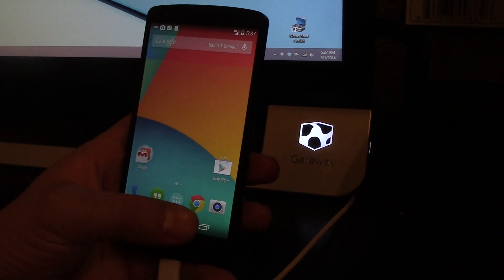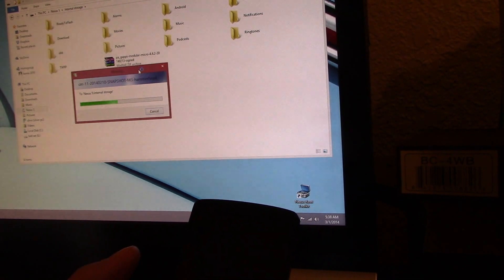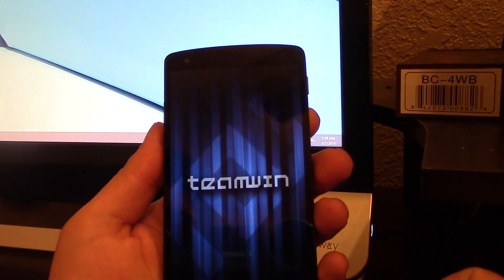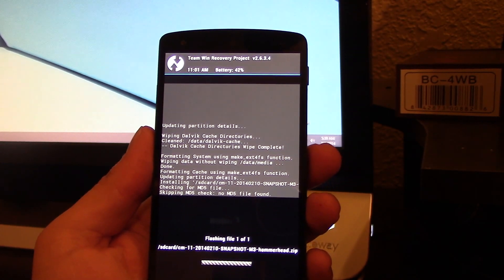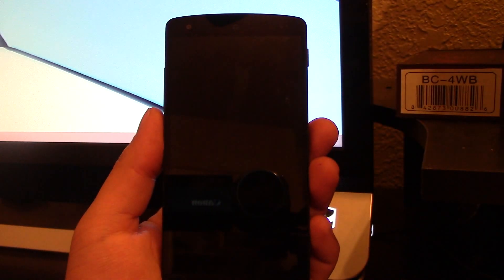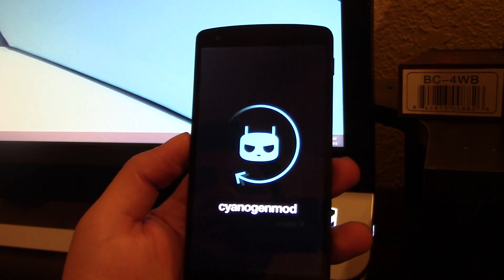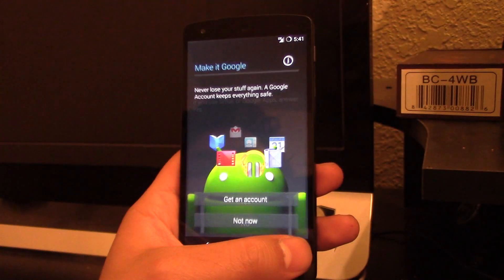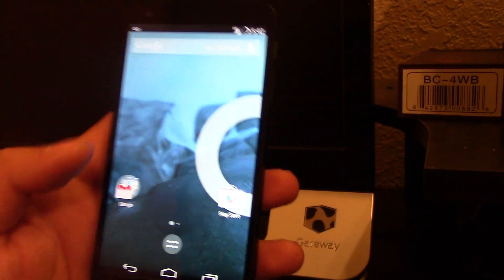how to install cyanogenmod 11 on nexus 5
how to install cm11 into nexus 5.